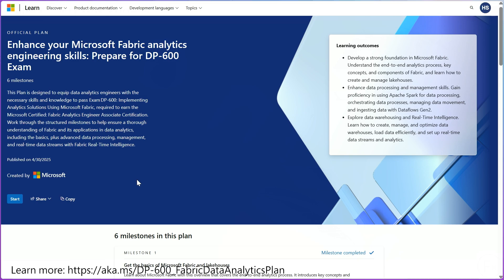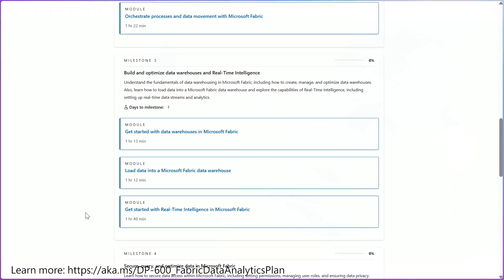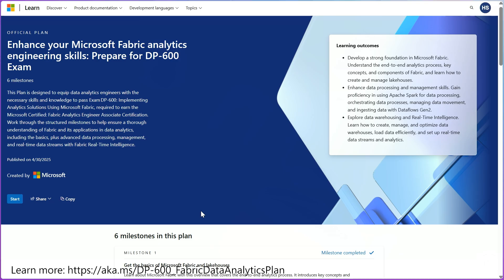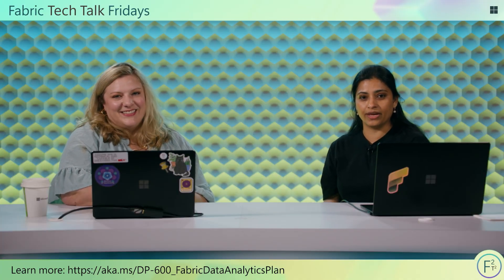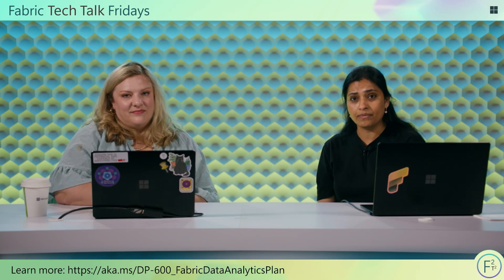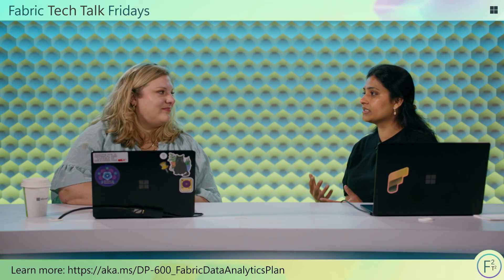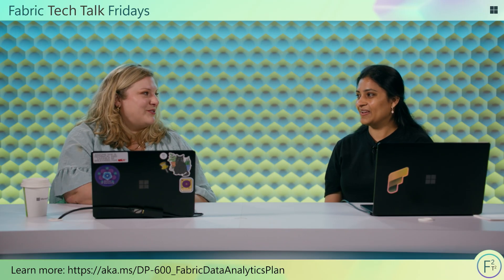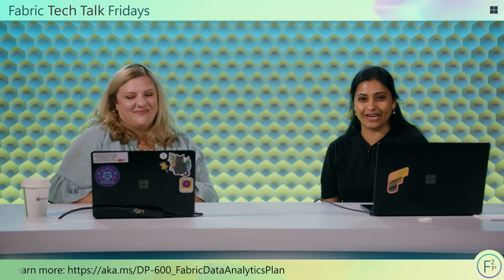Skilling Up with Microsoft Fabric: Certifications & Learning Paths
In this episode of Fabric Tech Talk Fridays, host Sweta Mannepalli sits down with Heather Schuck, skilling lead for Data & Analytics at Microsoft, to explore how professionals can upskill using Microsoft Fabric. Whether you're just starting your data journey or looking to deepen your expertise, Heather walks us through certifications like DP-900, PL-300, DP-600, and DP-700, and how to leverage Microsoft Learn to get there. From free virtual training days to milestone-based learning plans, this episode is packed with practical guidance to help you grow your data and AI skills—at your own pace.